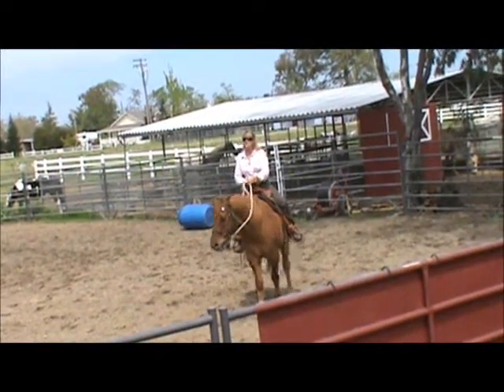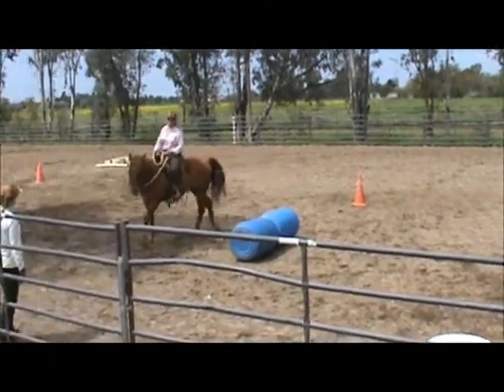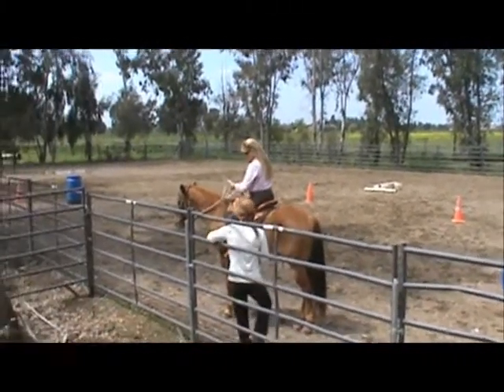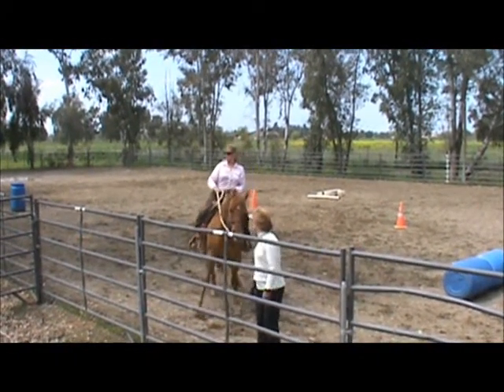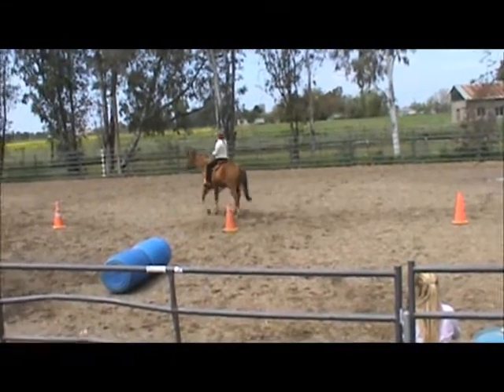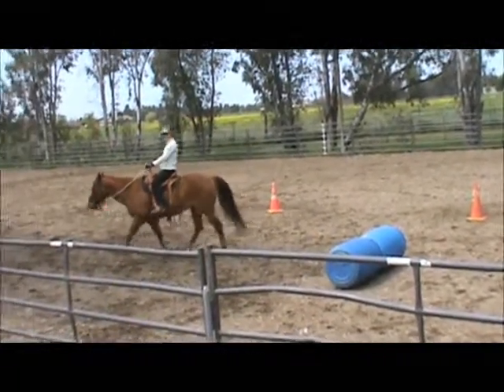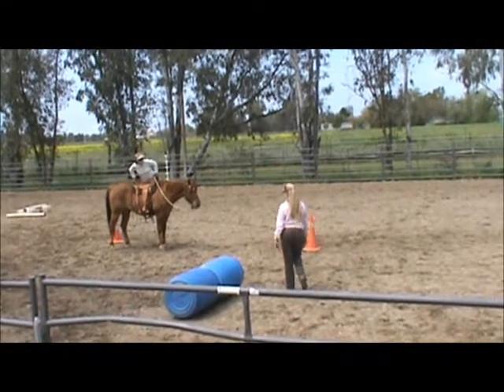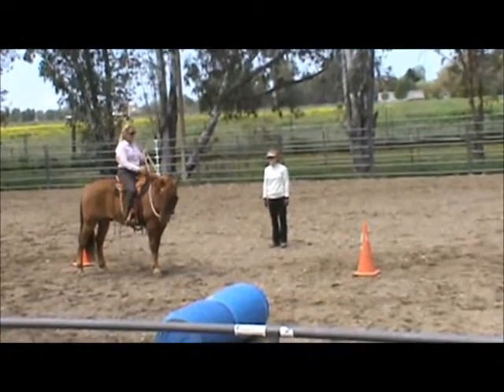Patti and Rusty Lesson 4_16_12 Video 4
Lesson at SWR